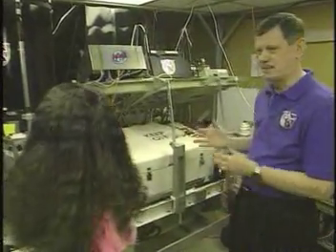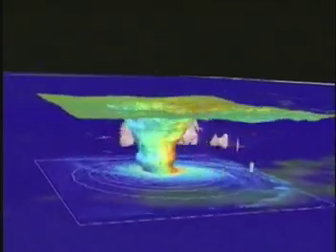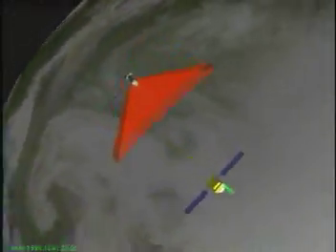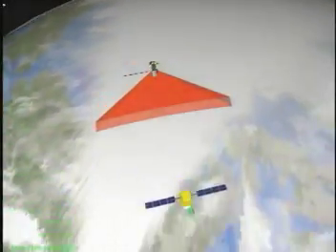NASA SCI Files - LIDAR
Files segment demonstrating how LIDAR works, and NASA's hopes for the future of hurricane prediction using the technology.